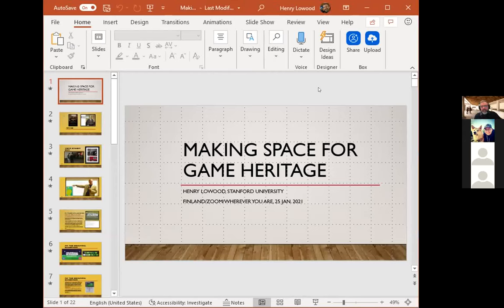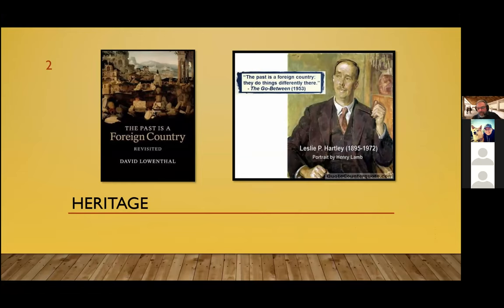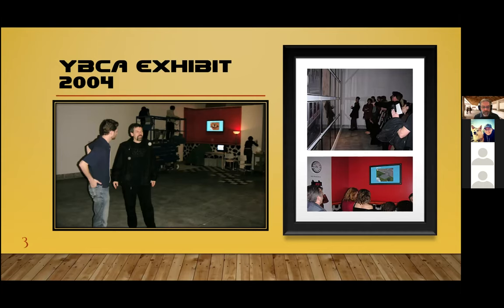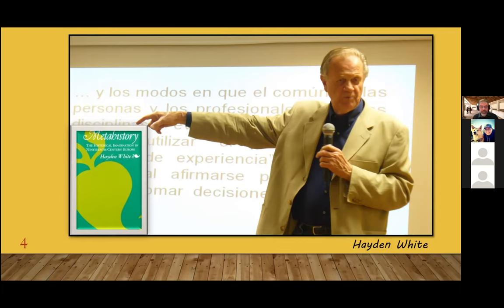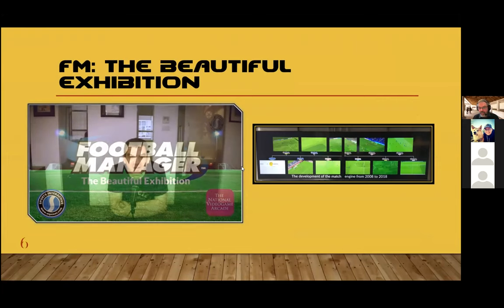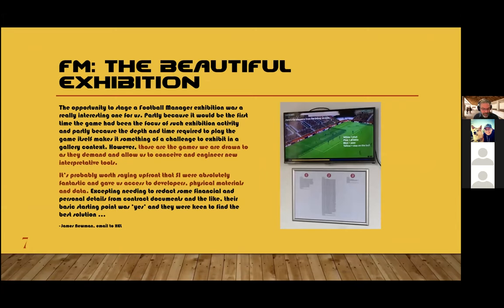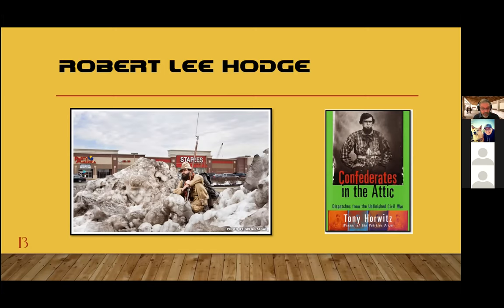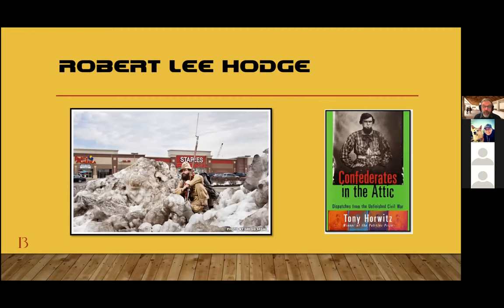Henry Lowood: Making Space for Game Heritage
The 1st  Finnish Museum of Games Anniversary Lecture took place on January  25th, 2021 at 20:00 EET. The annual lectures are organized in collaboration with the Center of Excellence in Game Culture Studies and the University of Turku.

Henry Lowood is the Harold C. Hohbach Curator for history of science & technology collections and film & media collections at Stanford Libraries. He has combined interests in history, technological innovation and the history of digital games and simulations to head several long-term projects at Stanford, including How They Got Game: The History and Culture of Interactive Simulations and Videogames in the Stanford Humanities Lab and Stanford Libraries, the Silicon Valley Archives in the Stanford Libraries and the Machinima Archives and Archiving Virtual Worlds collections hosted by the Internet Archive. He led Stanford's work on game and virtual world preservation in the Preserving Virtual Worlds project funded by the U.S. Library of Congress and the Institute for Museum and Library services and the Game Citation Project also funded by IMLS